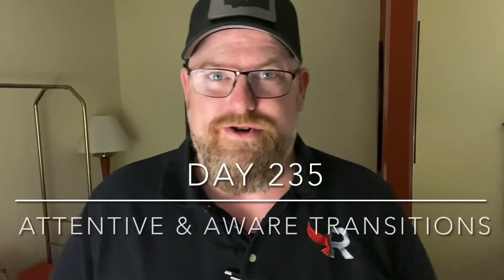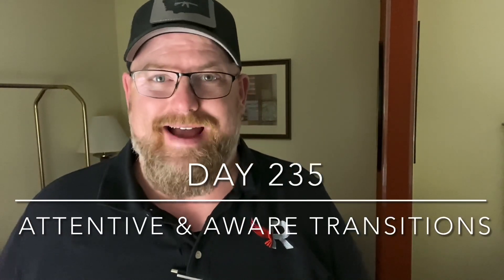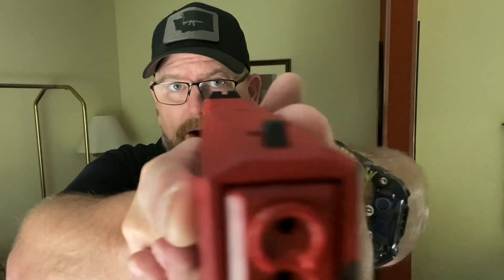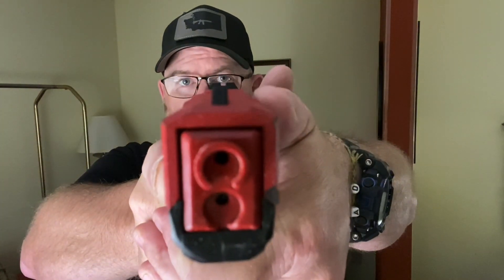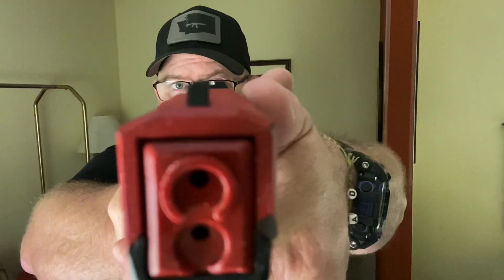Dry Fire Journal Day 235: Attentive & Aware Transitions